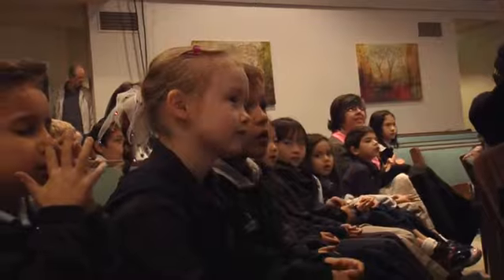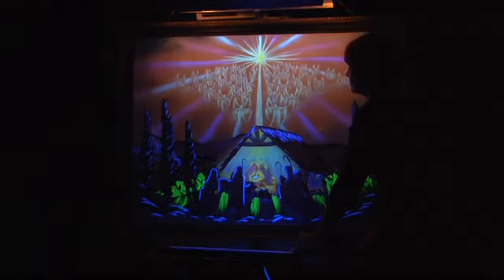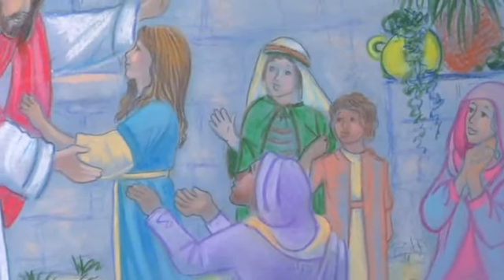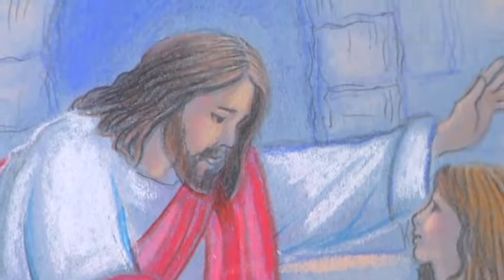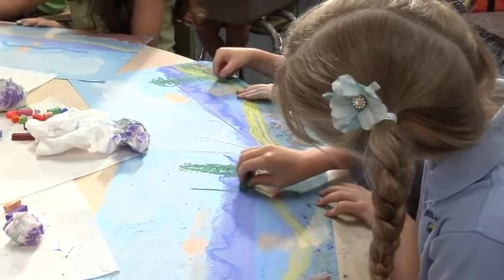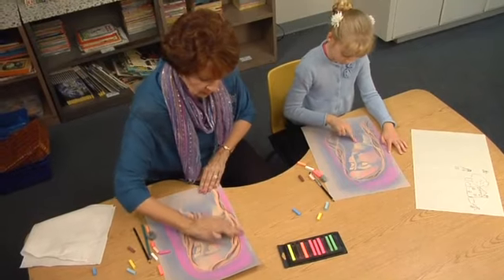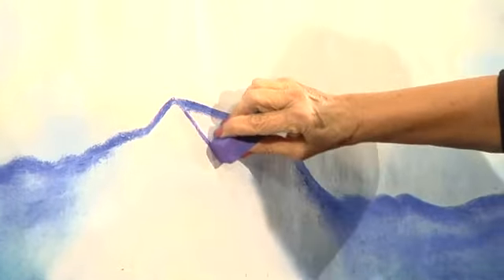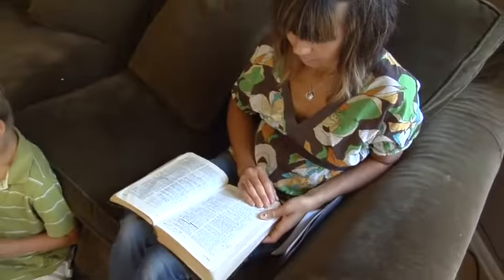Bible Stories Promo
You are free to use this curriculum in classrooms and coops.
Rights granted by:
See the Light / Legacy for God, LLC